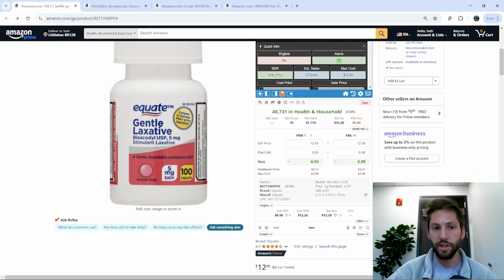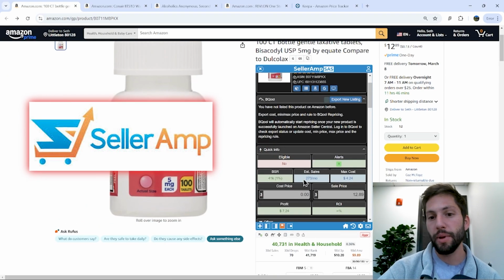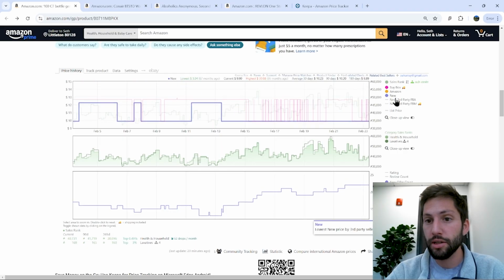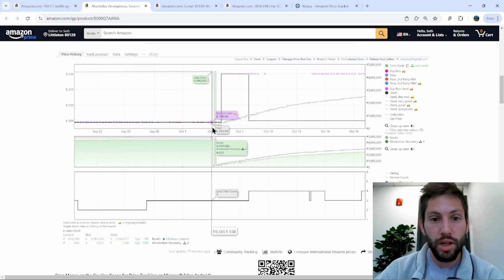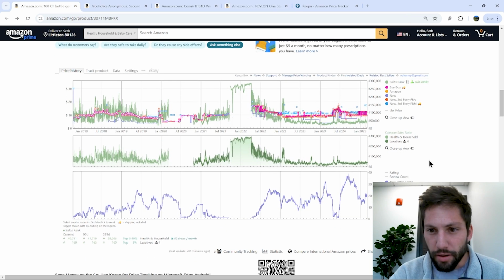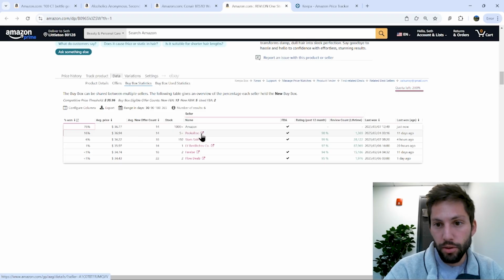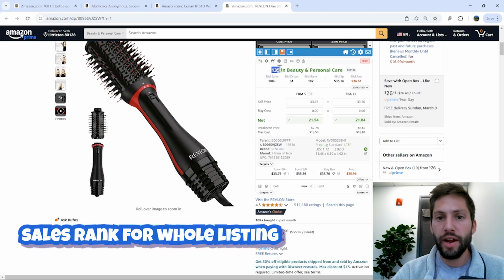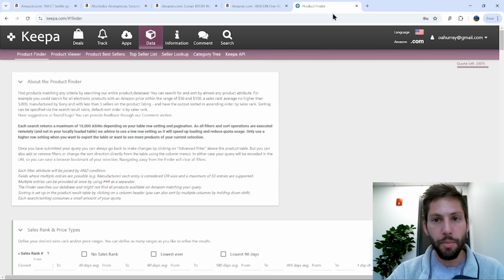Mastering Keepa: Unlock Price Trends and Demand Insights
In this video we are learning how to use the software Keepa to understand demand and price so that we can sell our items for a profit on Amazon FBA and FBM.